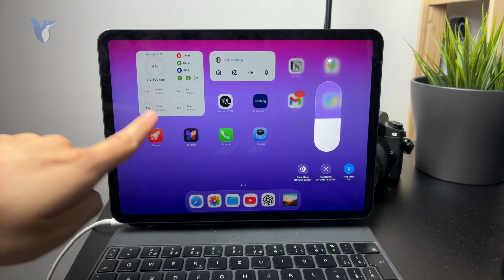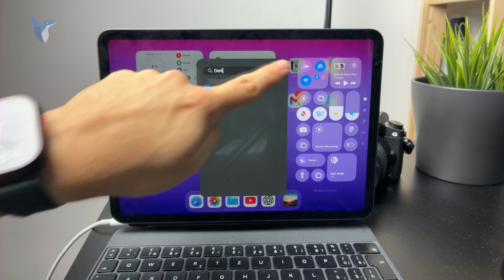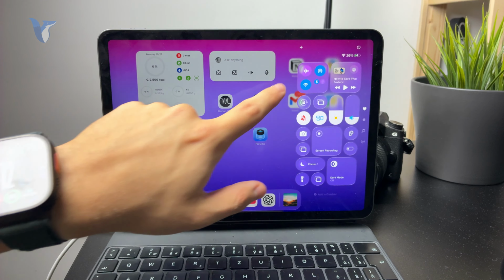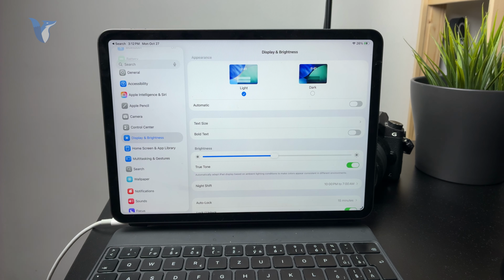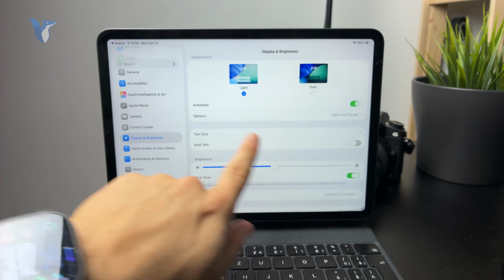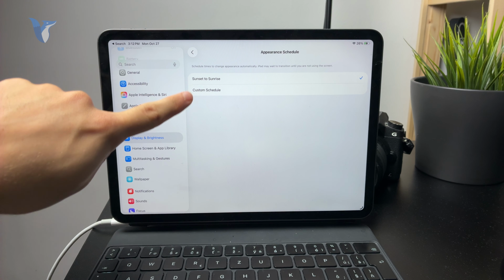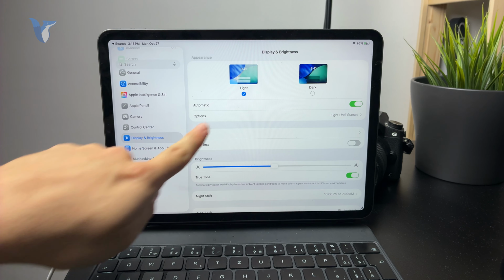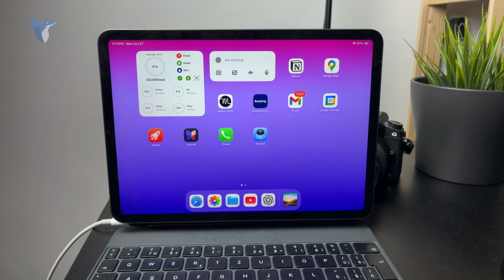How to Turn On Light Mode on iPad (tutorial)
Want your iPad to look brighter and easier on the eyes during the day? This video shows you how to turn on Light Mode in just a few quick taps.